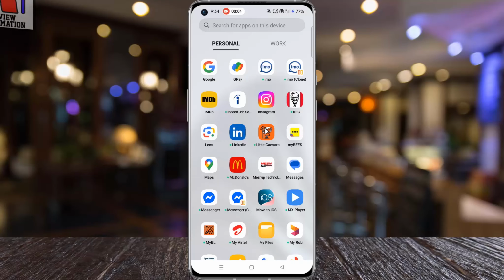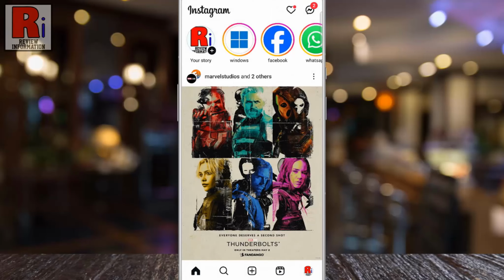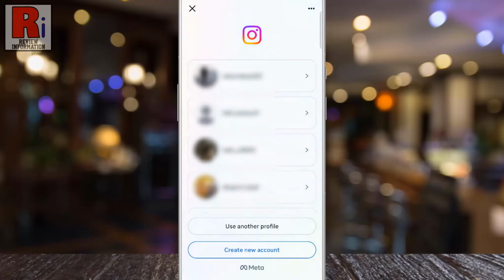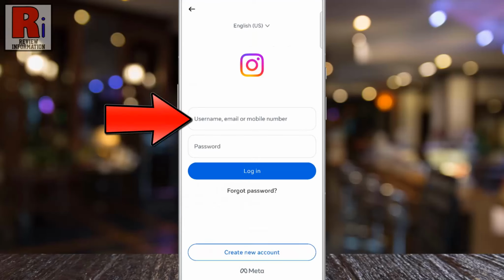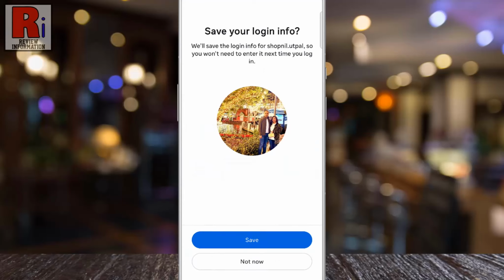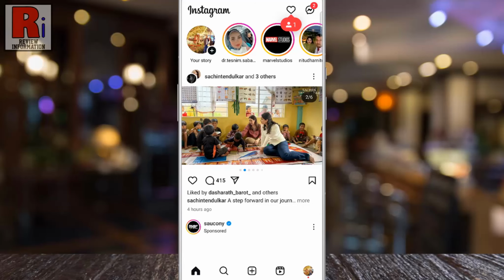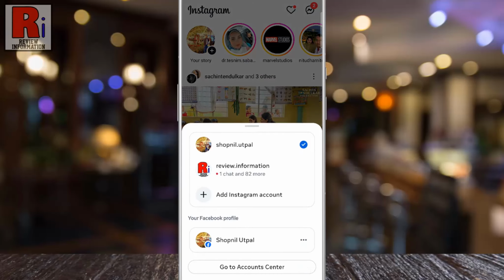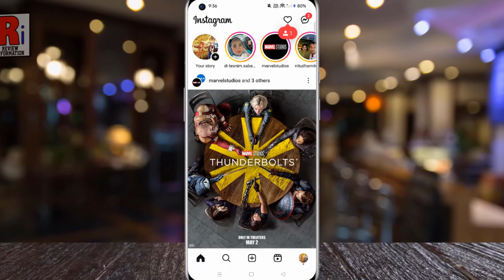How to Add and Use Multiple Accounts on Instagram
Welcome to this 2025 guide on how to add and manage multiple Instagram accounts! In this video, I will walk you through the step-by-step process to effortlessly add, switch between, and manage multiple Instagram accounts on both mobile and web platforms.

Whether you’re a social media manager, business owner, or just someone with more than one account, this tutorial is designed to make managing your Instagram experience smoother and easier.

You’ll learn:
~ How to add multiple accounts to your Instagram profile.
~ The best way to switch between accounts without logging out.
~ How to manage notifications for multiple accounts.
~ Tips on staying organized when juggling more than one account.